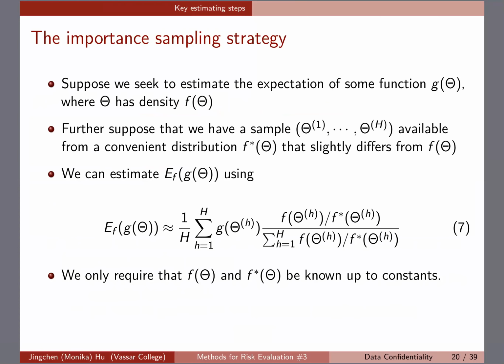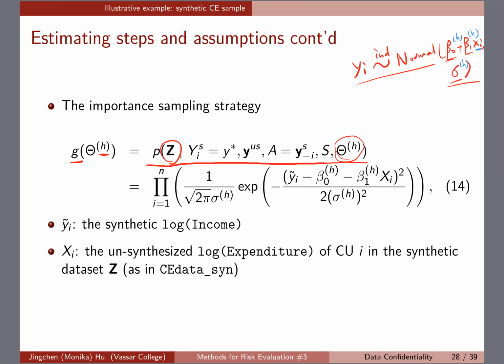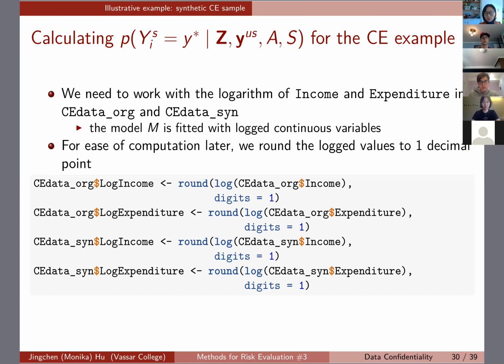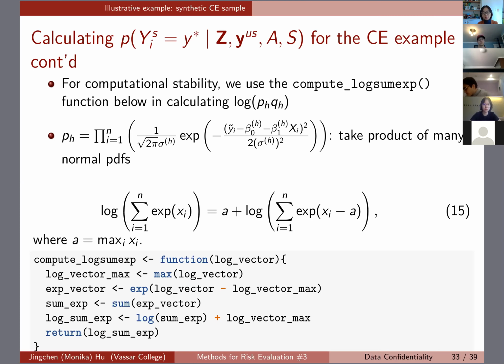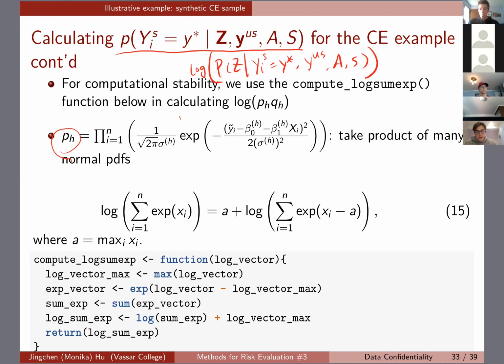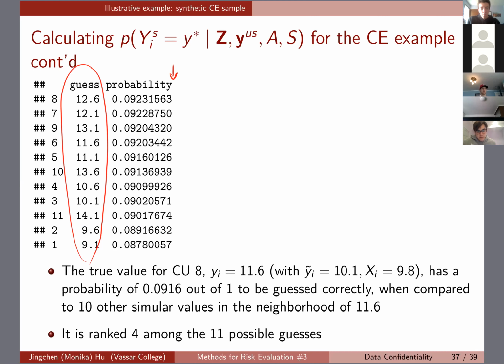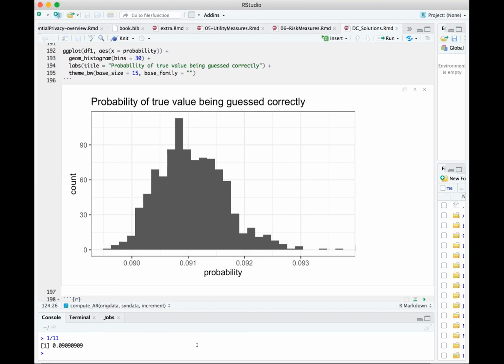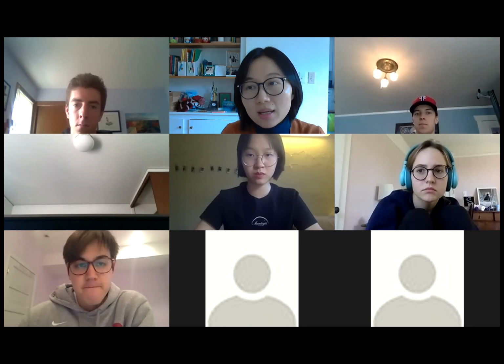[Methods for risk evaluation #3] Illustrative example: synthetic CE sample part 2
Part 1 of Tuesday 4/7/20 (only one part)